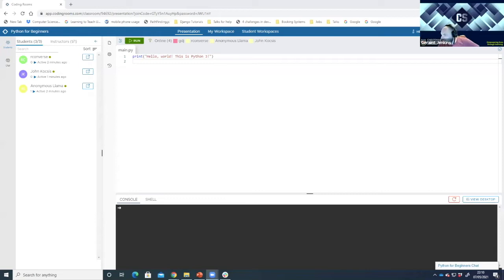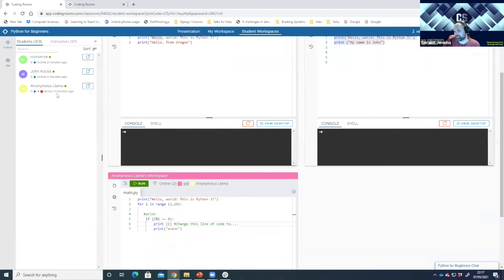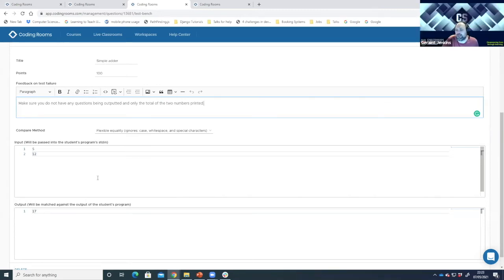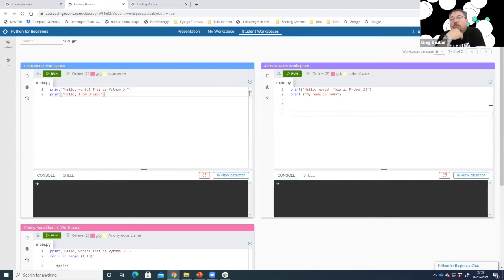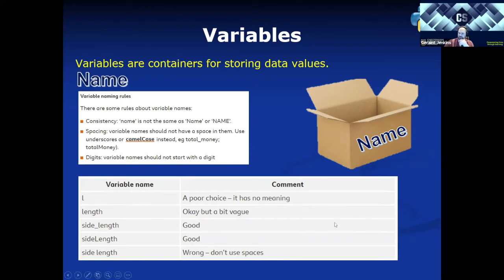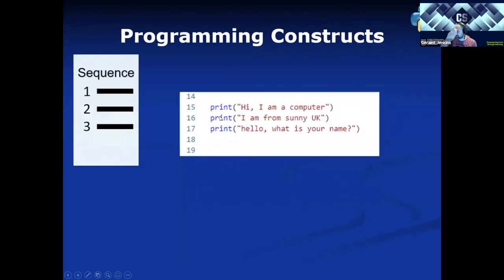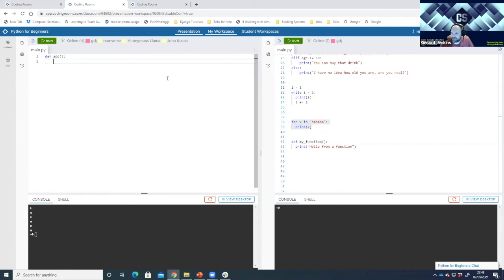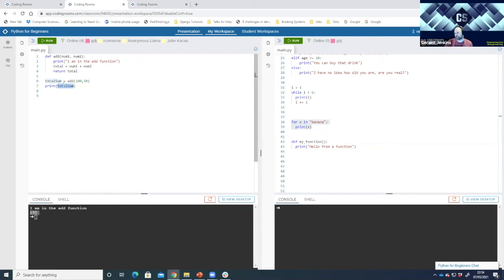Getting Started with Teaching Python (For Beginners) | Coding Rooms Webinars (Ep 9)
Python is one of the most popular programming languages used today.  With many easy to use libraries and frameworks, beginners can build complex projects relatively quickly with Python. Looking to get started with Python? Join Geraint Jenkins, Computer Science teacher at Cheltenham Bournside School, as he walks us through teaching basic Python code using Coding Rooms.